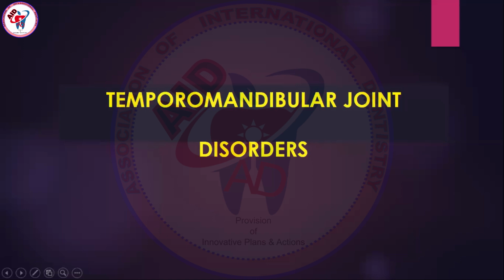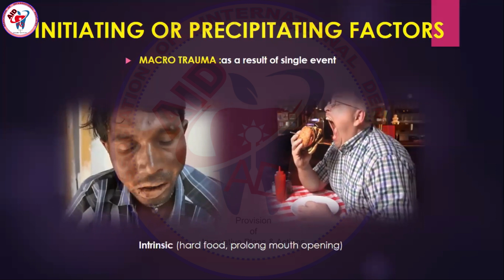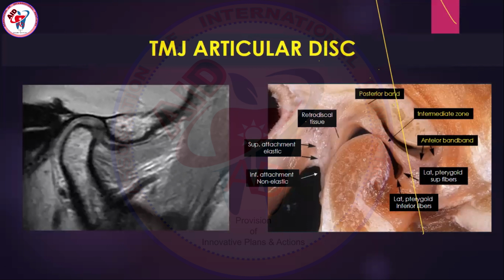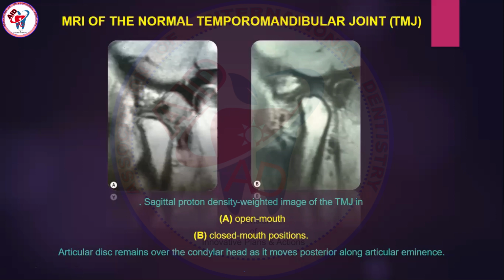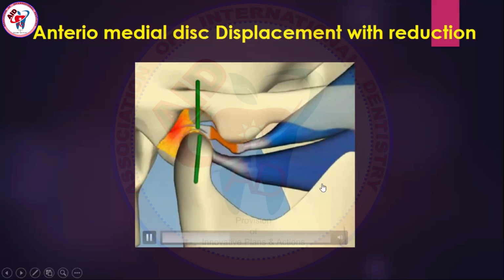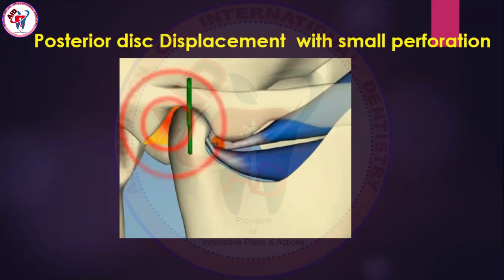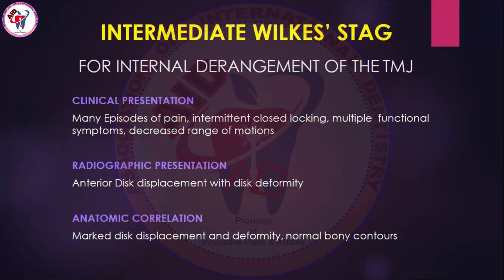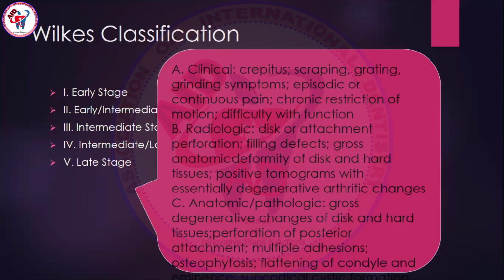Diseases of TMJ (Session 2)